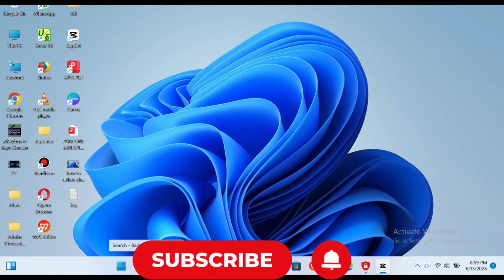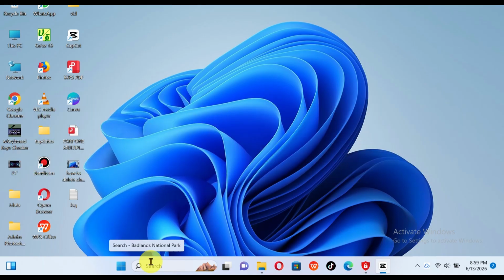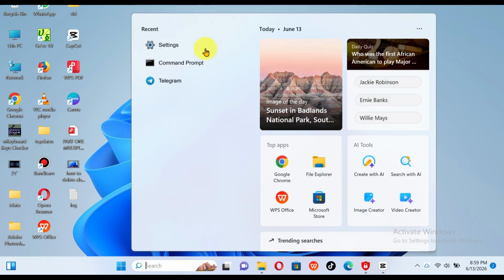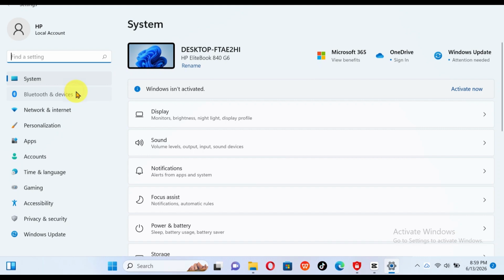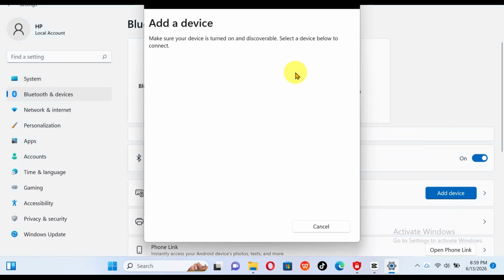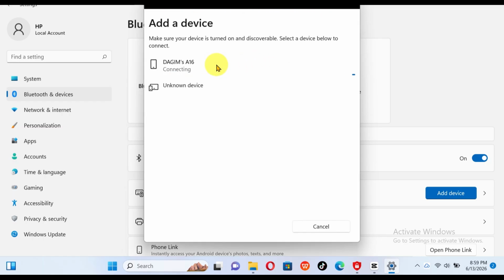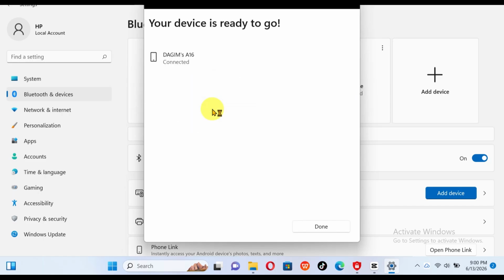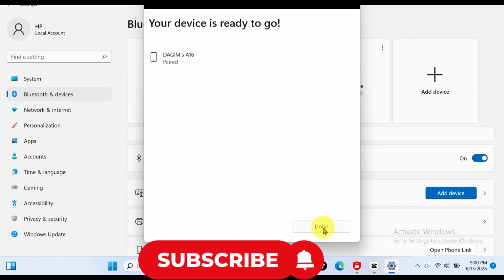How to pair a Bluetooth device to your windows pc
Learn How to Pair a Bluetooth Device to Your Windows PC in this simple step-by-step tutorial. In this video, you'll discover how to connect wireless devices like headphones, speakers, keyboards, and mice to your computer using Bluetooth in Windows.

This guide works for Windows 10 and Windows 11 and helps you fix common connection issues.

In this tutorial, you'll learn:

How to turn on Bluetooth on Windows
How to put your device in pairing mode
How to connect a Bluetooth device to your PC
Managing connected devices
Fixing Bluetooth not working issues
Tips for stable wireless connections

By the end of this video, you’ll be able to easily pair and manage Bluetooth devices on your Windows PC.